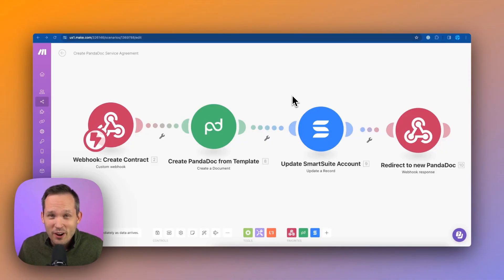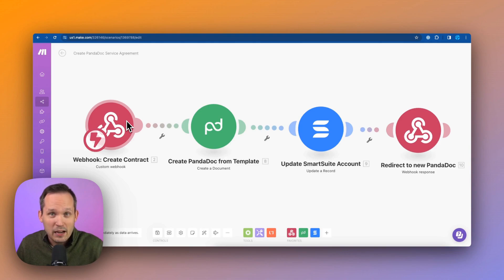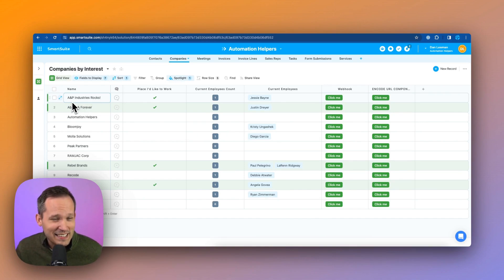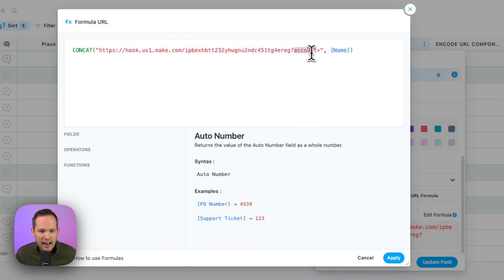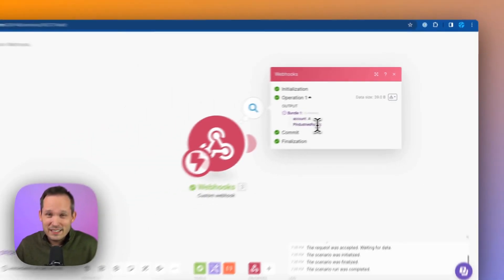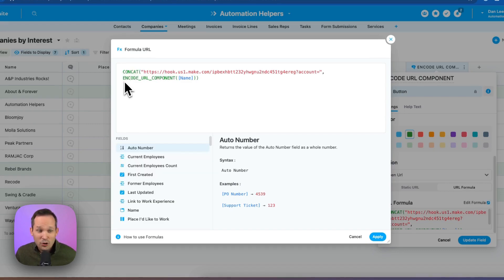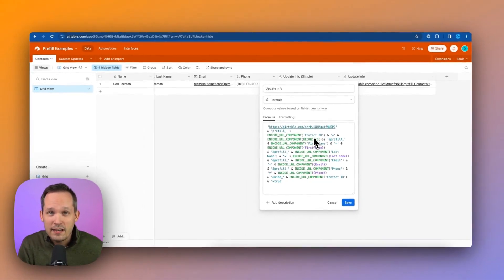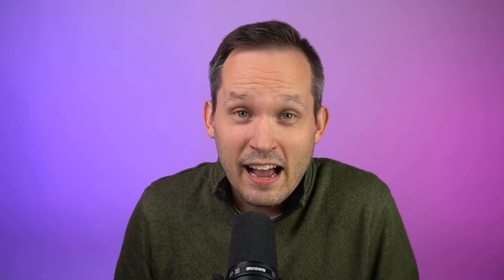Improve your SmartSuite Integrations with this New Formula Function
SmartSuite just released a ton of new functions for their formulas. One that flew a little under the radar was encode_url_component. In this video, we discuss how to improve your integrations (and eventually forms!) with this function.

00:00 Understanding Webhooks and Automations
01:29 Challenges with Sending Information via URL
03:31 Solution: URL Encoding in SmartSuite
04:09 Applying URL Encoding to Webhooks
04:23 Use Case: Pre-filling Forms with URL Encoding